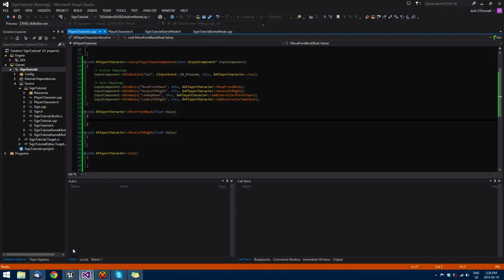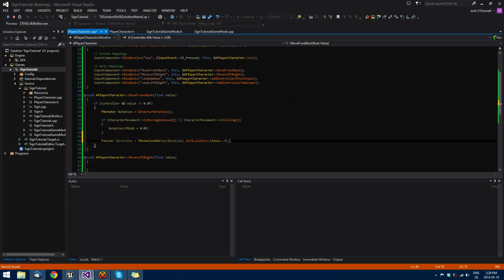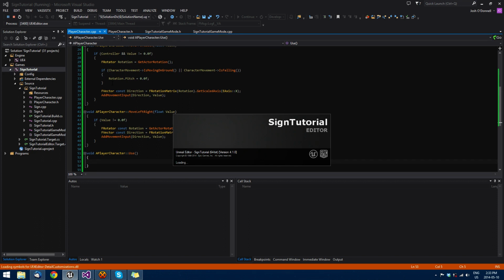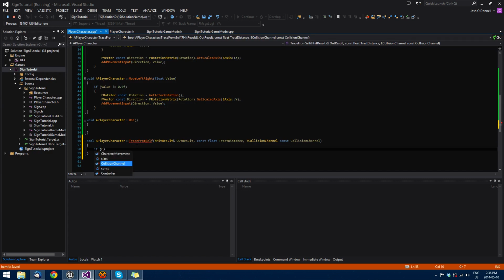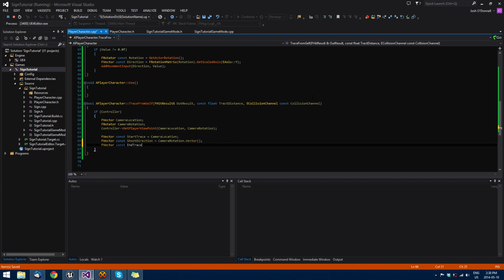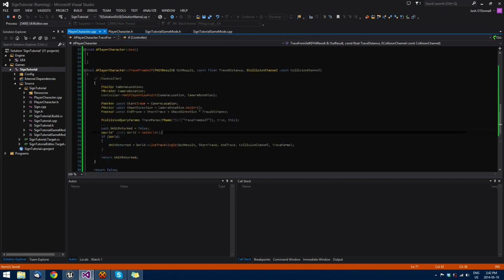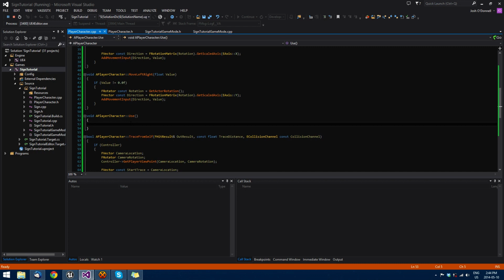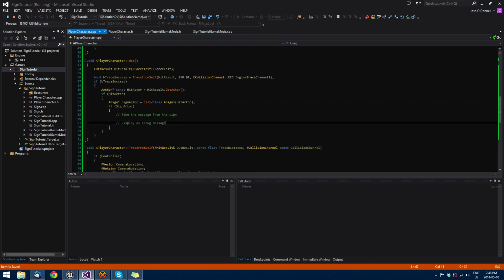Sign Tutorial Part 3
Finishing FPS movement and building the trace function that will be used to interact with Actors in the level.

The tutorial I followed to understand the use of Traces(rays) in UE is